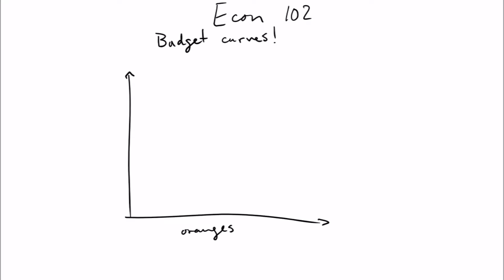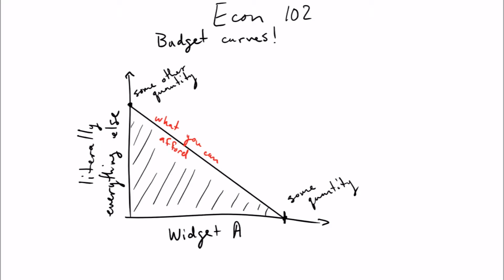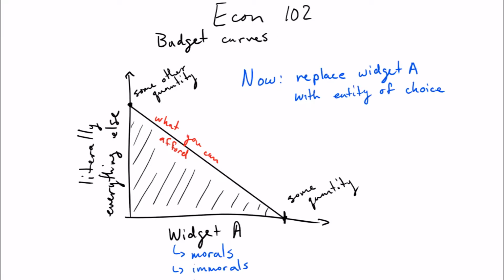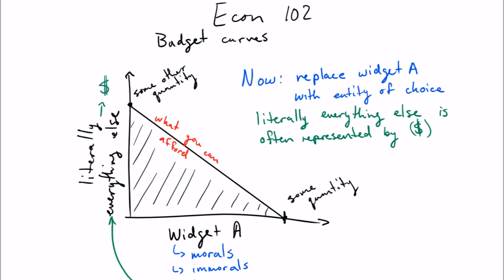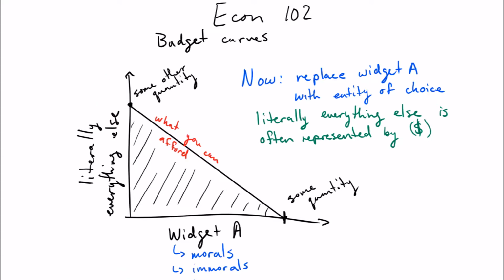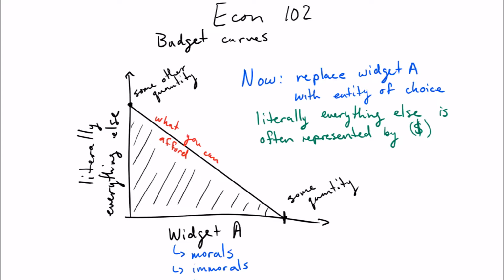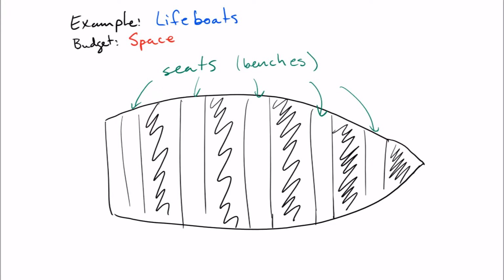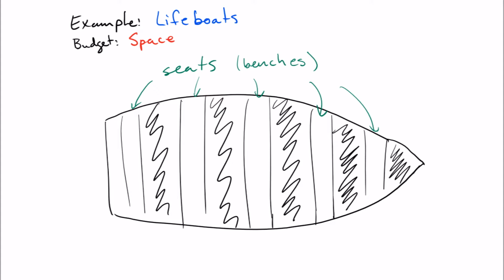The Morals We Can Afford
Wherein I babble about thinking about morals from an economic perspective.